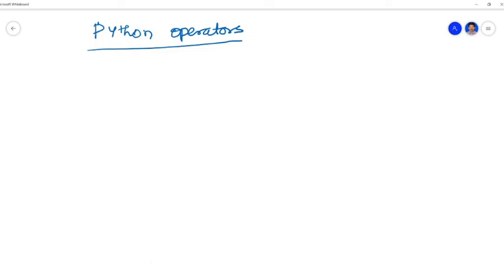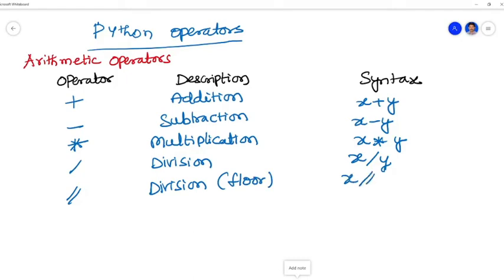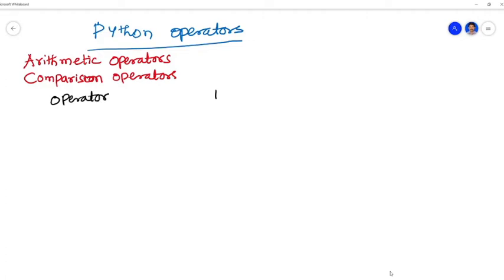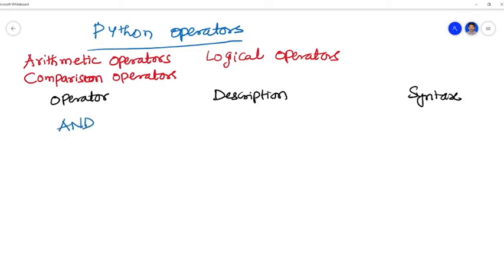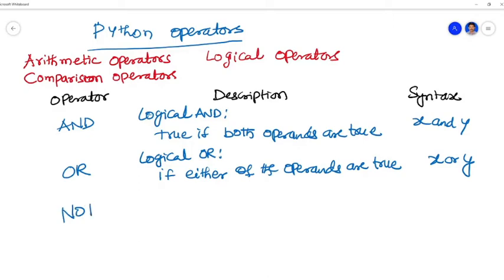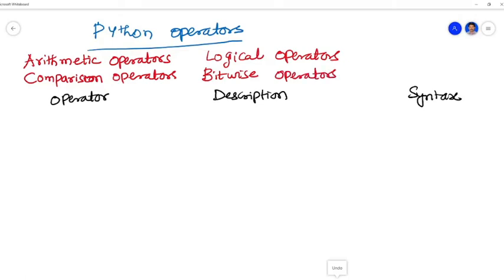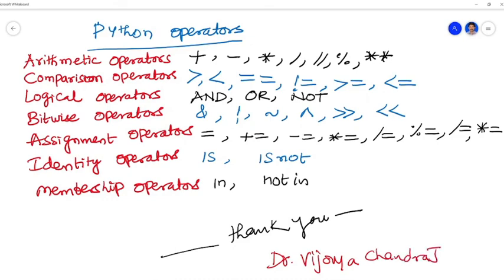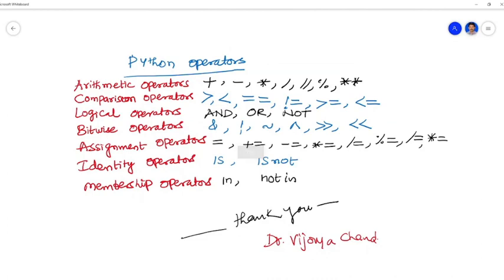python operators #004 VC Tech Education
Python Operators

Python Operators in general are used to perform operations on values and variables. These are standard symbols used for the purpose of logical and arithmetic operations. In this article, we will look into different types of Python operators.

Arithmetic Operators
Arithmetic operators are used to performing mathematical operations like addition, subtraction, multiplication, and division.

 To begin with, your interview preparations Enhance your Data Structures concepts with the Python DS Course. And to begin with your Machine Learning Journey, join the Machine Learning - Basic Level Course

Operator Description Syntax
+ Addition: adds two operands x + y
– Subtraction: subtracts two operands x – y
* Multiplication: multiplies two operands x * y
/ Division (float): divides the first operand by the second x / y
// Division (floor): divides the first operand by the second x // y
% Modulus: returns the remainder when the first operand is divided by the second x % y
** Power: Returns first raised to power second x ** y

Comparison Operators
Comparison of Relational operators compares the values. It either returns True or False according to the condition.

Logical Operators
Logical operators perform Logical AND, Logical OR, and Logical NOT operations. It is used to combine conditional statements.

Operator Description Syntax
and Logical AND: True if both the operands are true x and y
or Logical OR: True if either of the operands is true  x or y
not Logical NOT: True if the operand is false  not x

Bitwise Operators
Bitwise operators act on bits and perform the bit-by-bit operations. These are used to operate on binary numbers.

Operator Description Syntax
& Bitwise AND x & y
| Bitwise OR x | y
~ Bitwise NOT ~x
^ Bitwise XOR x ^ y

Assignment Operators
Assignment operators are used to assigning values to the variables.
Operator Description Syntax
= Assign value of right side of expression to left side operand  x = y + z
+= Add AND: Add right-side operand with left side operand and then assign to left operand a+=b     a=a+b
-= Subtract AND: Subtract right operand from left operand and then assign to left operand a-=b     a=a-b
*= Multiply AND: Multiply right operand with left operand and then assign to left operand a*=b     a=a*b
/= Divide AND: Divide left operand with right operand and then assign to left operand a/=b     a=a/b
%= Modulus AND: Takes modulus using left and right operands and assign the result to left operand a%=b     a=a%b
//= Divide(floor) AND: Divide left operand with right operand and then assign the value(floor) to left operand a//=b     a=a//b
**= Exponent AND: Calculate exponent(raise power) value using operands and assign value to left operand a**=b     a=a**b
&= Performs Bitwise AND on operands and assign value to left operand a&=b     a=a&b
|= Performs Bitwise OR on operands and assign value to left operand a|=b     a=a|b
^= Performs Bitwise xOR on operands and assign value to left operand a^=b     a=a^b

Identity Operators
is and is not are the identity operators both are used to check if two values are located on the same part of the memory. Two variables that are equal do not imply that they are identical.

is          True if the operands are identical
is not      True if the operands are not identical

Membership Operators
in and not in are the membership operators; used to test whether a value or variable is in a sequence.

in            True if value is found in the sequence
not in        True if value is not found in the sequence